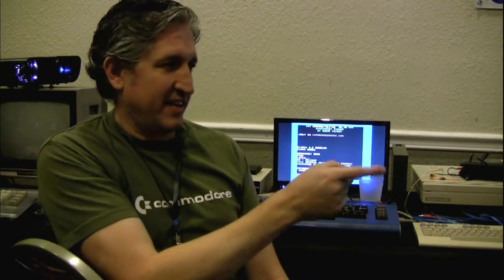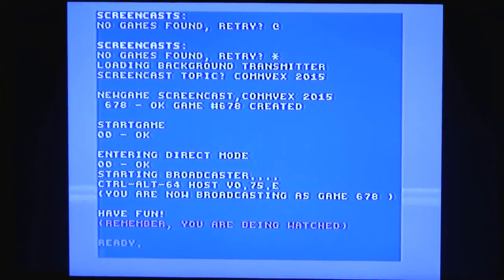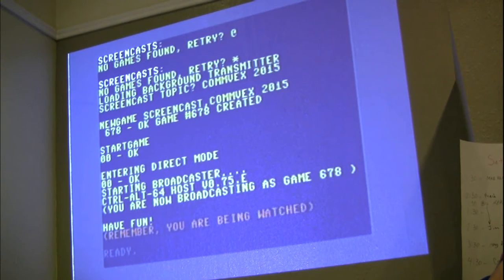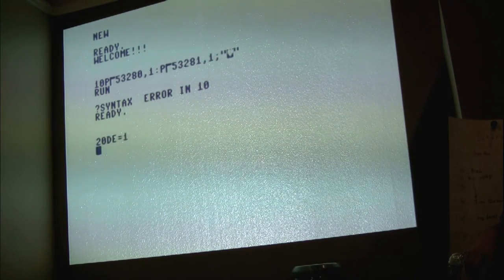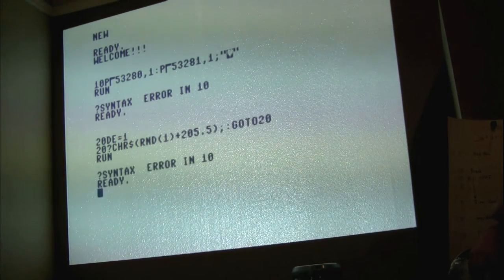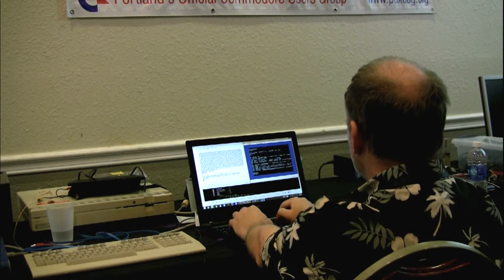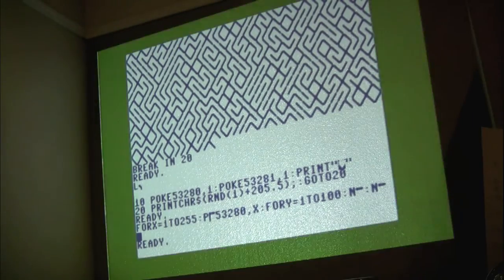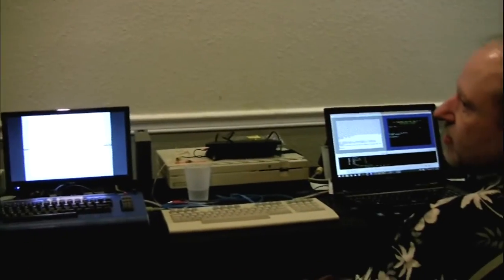Alekel and C64 screen-casting at CommVEx v11 2015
Greg Alekel of the Portland Commodore User Group demonstrates screen-casting for the Commodore 64.  Filmed on July 18 at the Commodore Vegas Expo by Robert Bernardo